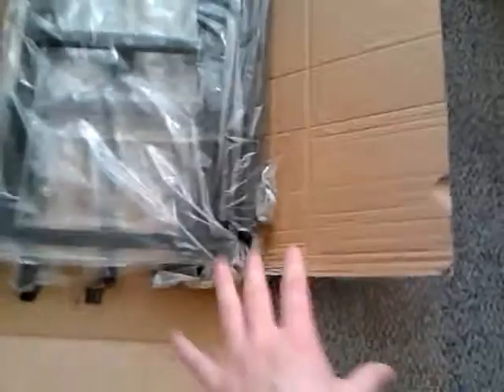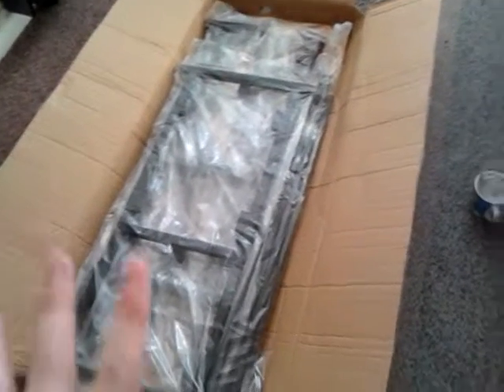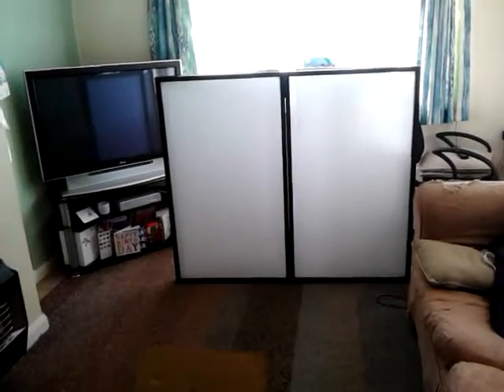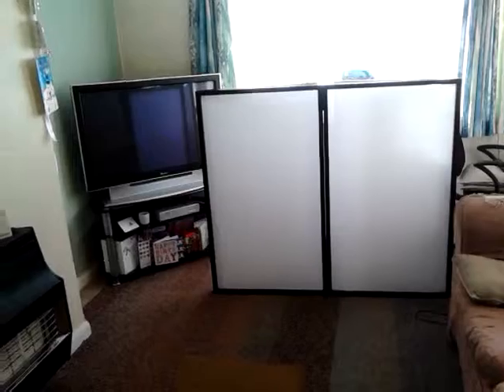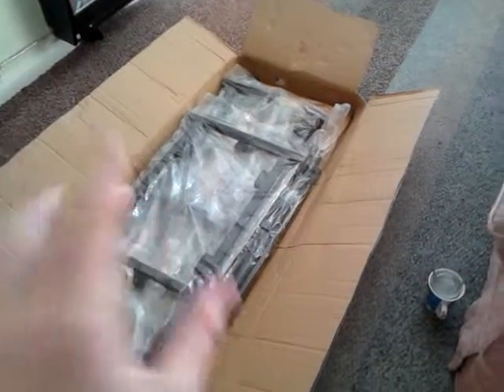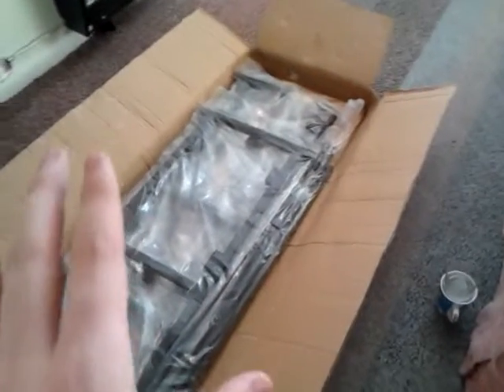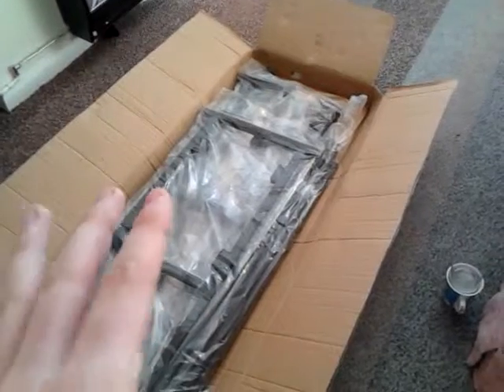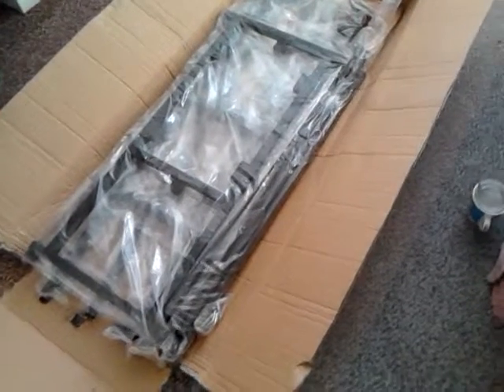UN BOXING OF THE GORILLA TRUSS STAND DJ